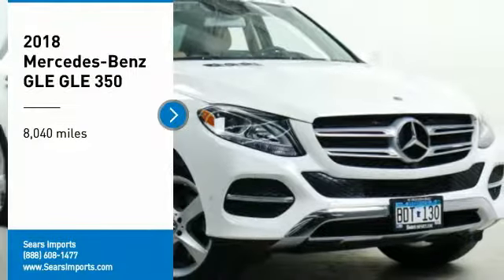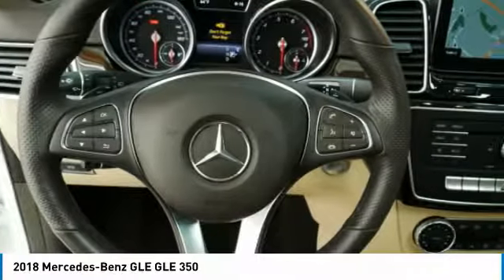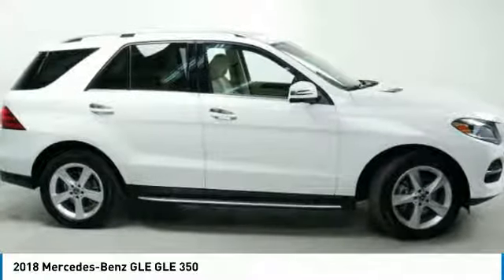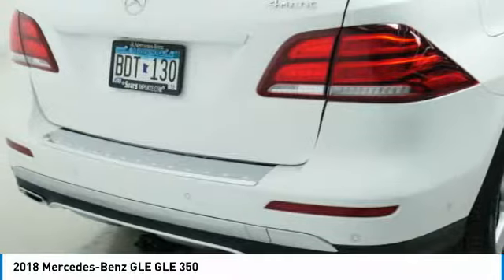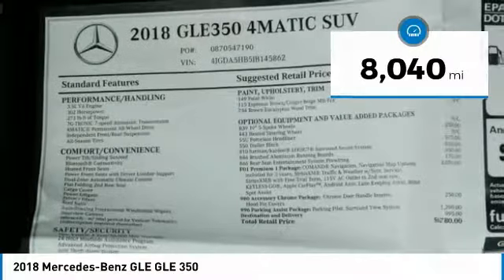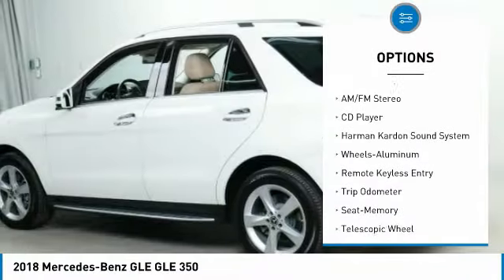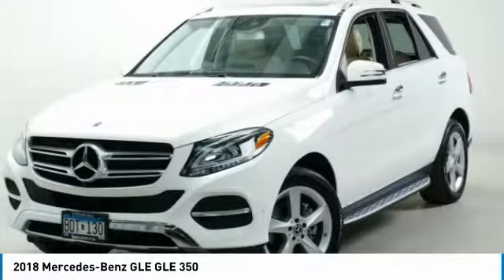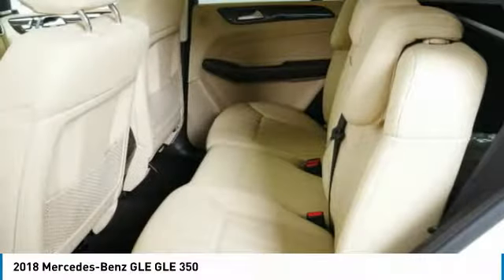2018 Mercedes-Benz GLE GLE 350 Minnetonka Minneapolis Wayzata,MN 25482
Sears Imports
13500 Wayzata Blvd